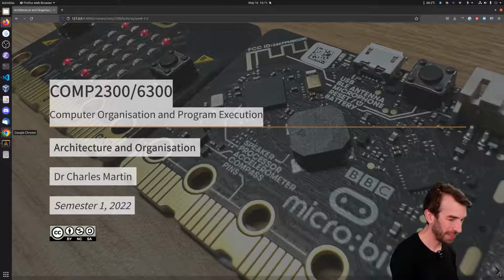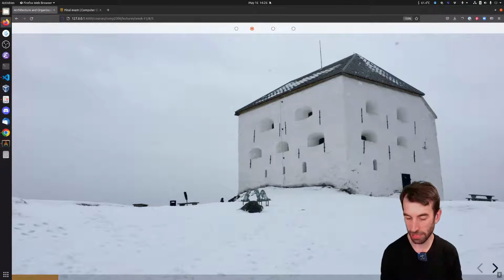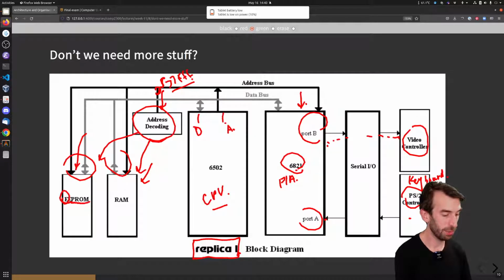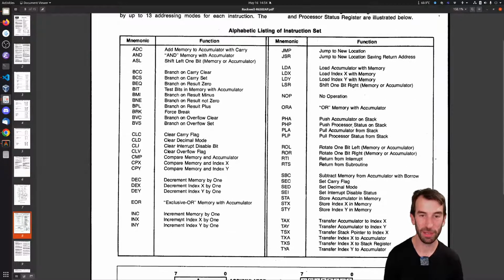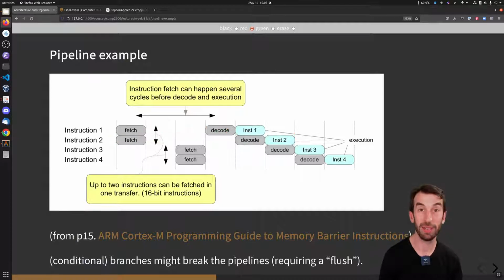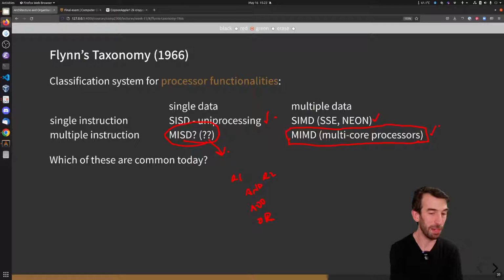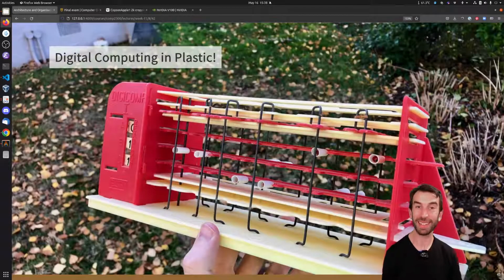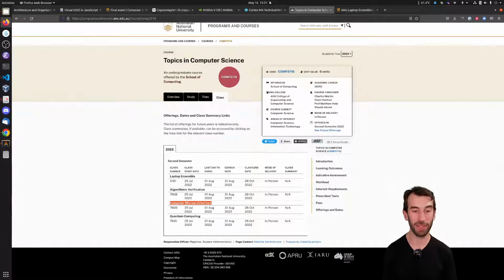COMP2300 Architectures Part 1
But wait, what is a computer?